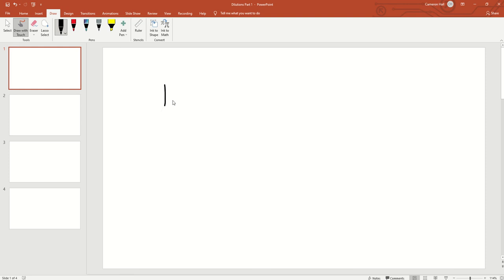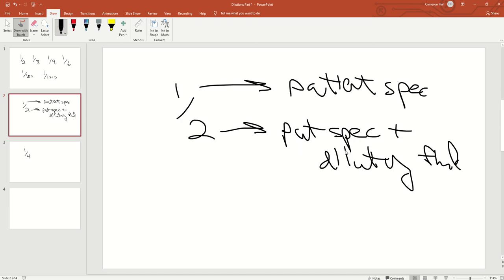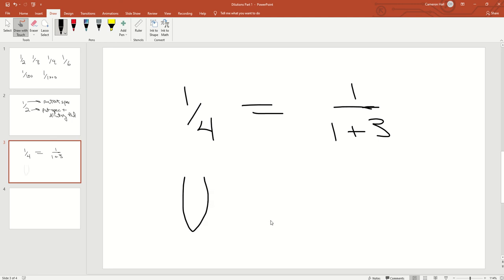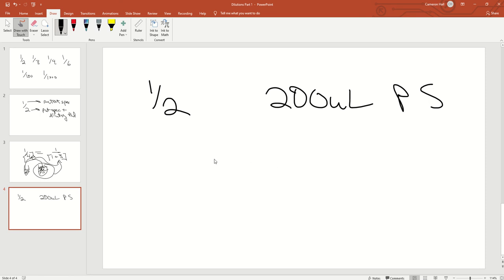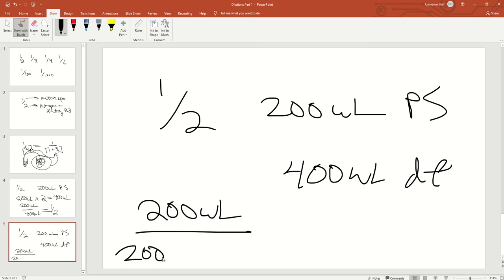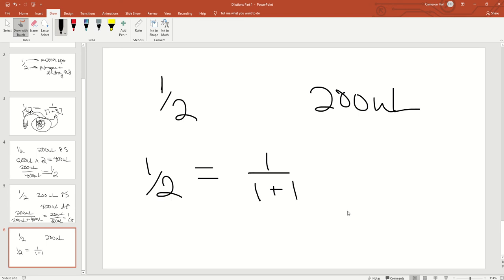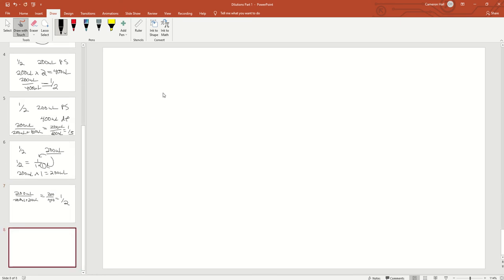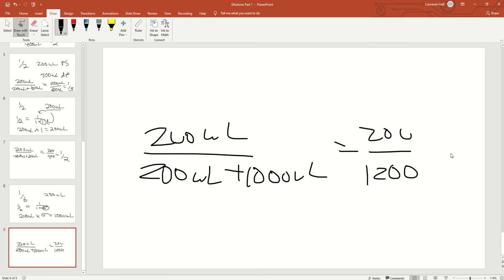Medical Lab Science Dilutions Part 1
This is the first part of a video sequence designed to teach you all you'll need to know about lab dilutions.